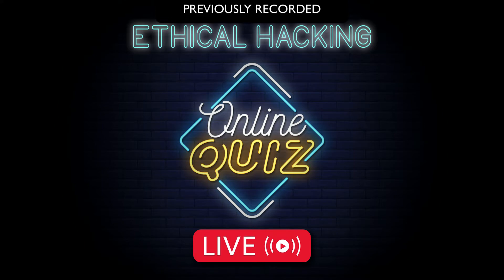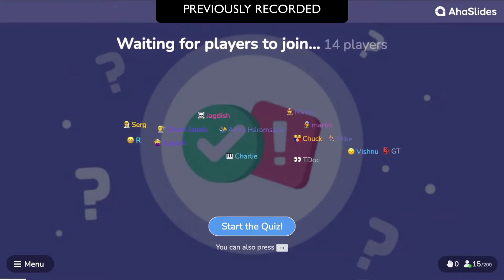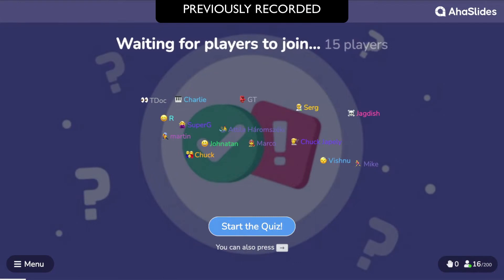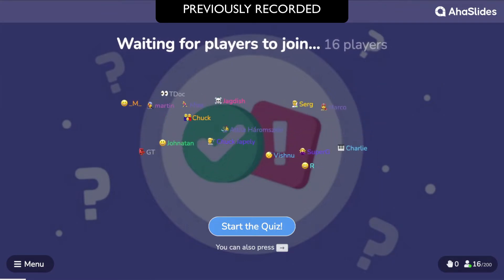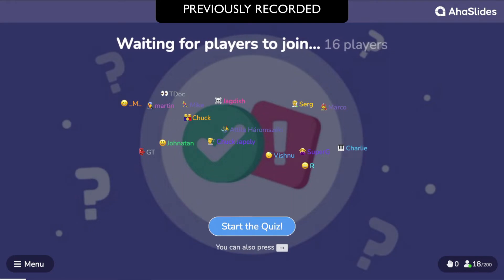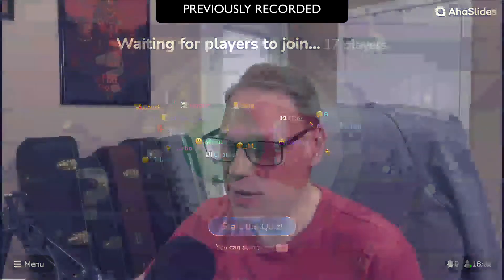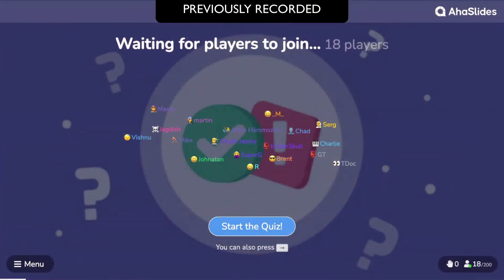REPLAY: Ethical Hacking Quiz Event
Learn more about our upcoming Ethical Hacking LIVE course, and take advantage of our limited time discount pricing

This is a recorded replay of a recent live event, where we hosted an interactive Ethical Hacking quiz.

Kevin Wallace, CCIEx2 #7945 Emeritus (Collaboration and R&S)